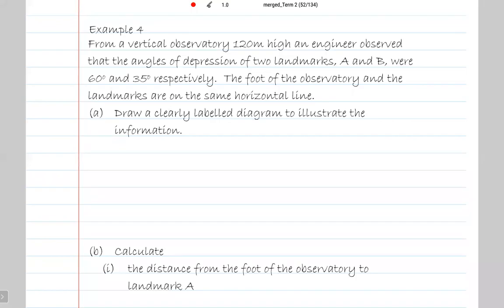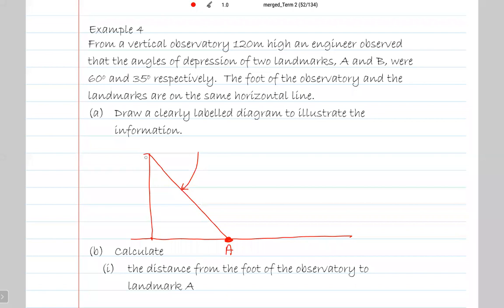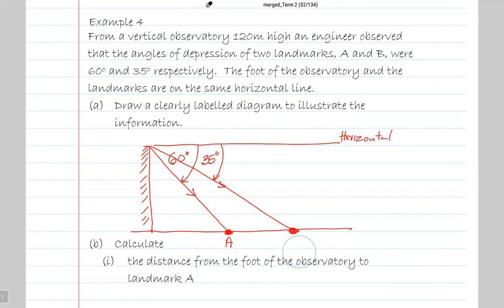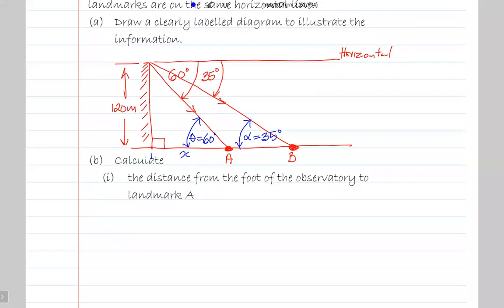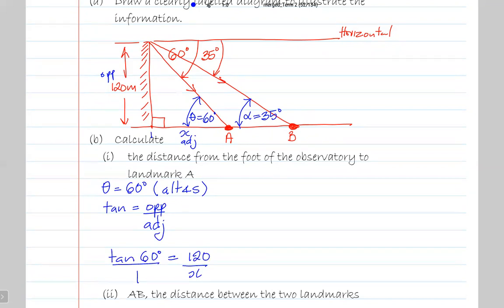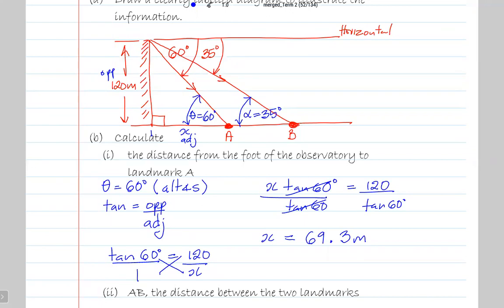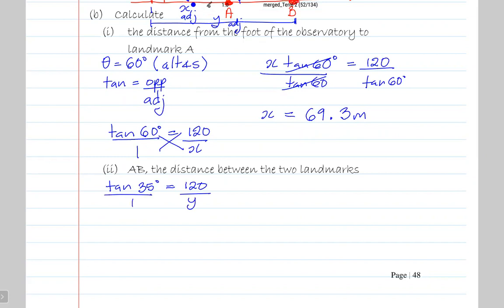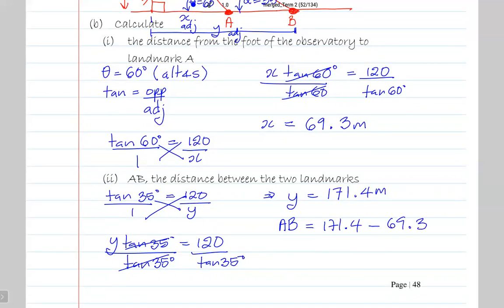Angle of Elevation and Depression 3